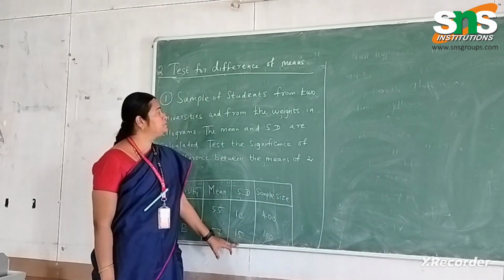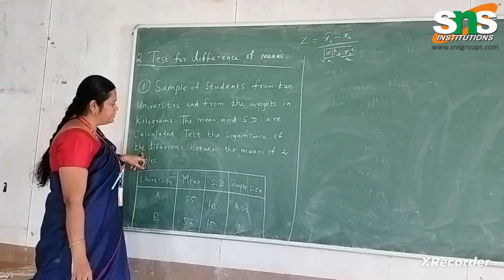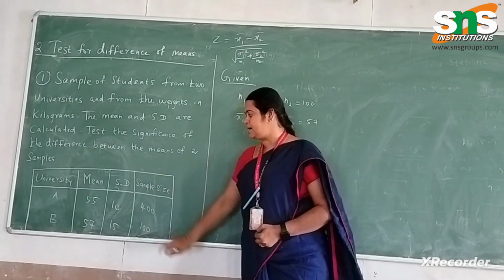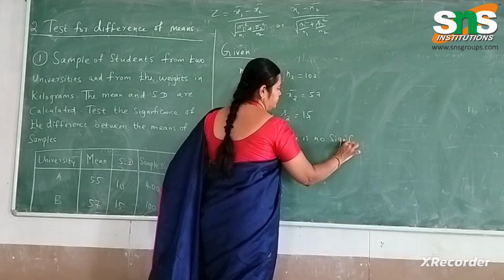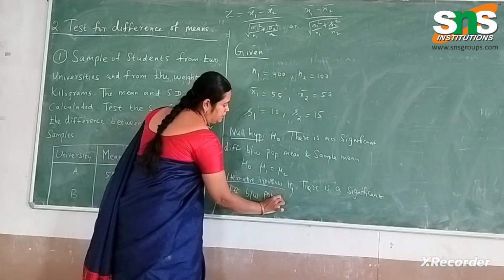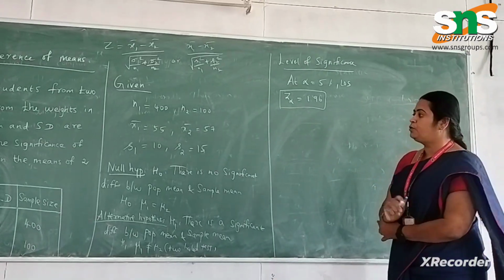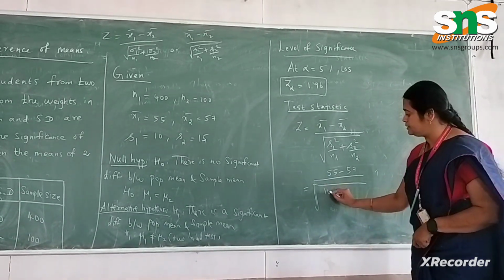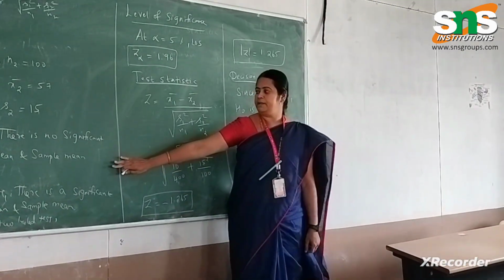Test for difference mean | Statistics and Numerical Methods |SNS Institutions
The test for difference of means is a statistical method used to determine whether there is a significant difference between the means of two populations based on sample data. It involves setting up a null hypothesis (H₀) that assumes no difference between the population means, and an alternative hypothesis (H₁) that suggests a significant difference exists. Depending on the sample size and whether the population variances are known or unknown, a Z-test or t-test is applied. The test statistic is calculated using the difference between sample means and their standard error, and it is compared with a critical value or evaluated through a p-value at a chosen level of significance (α). If the test statistic falls in the rejection region, the null hypothesis is rejected, indicating a significant difference between the two means. This test is widely used in comparing performance, treatments, or outcomes in fields like education, engineering, medicine, and business analytics.